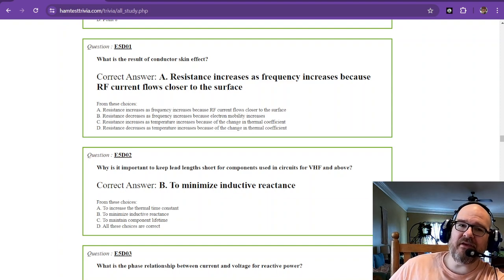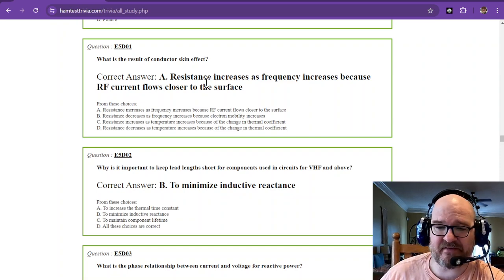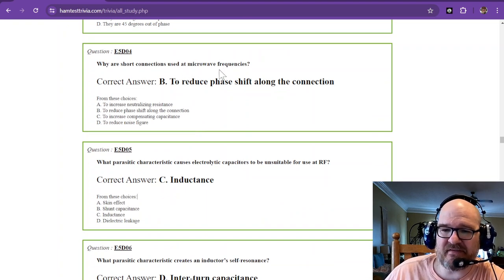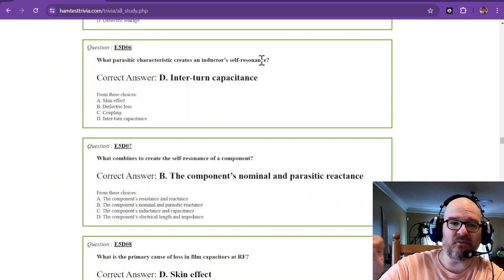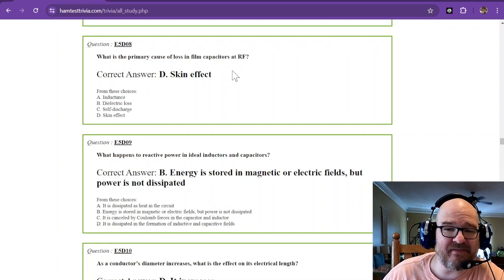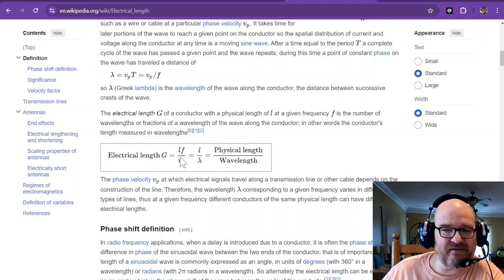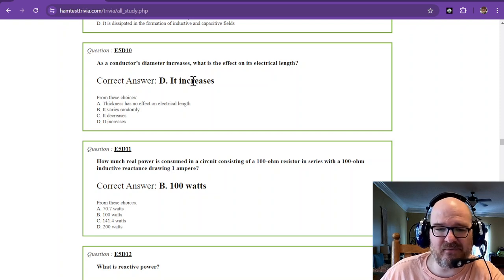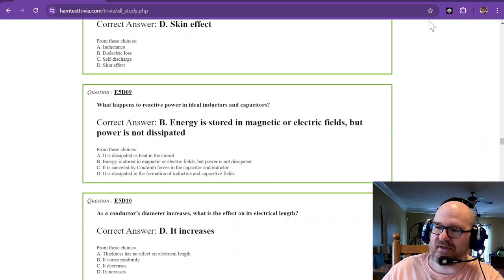2024-2028 Amateur Extra License Study Part 23 - Subelement 5D Q1-12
SUBELEMENT E5 - ELECTRICAL PRINCIPLES [4 Exam Questions - 4 Groups]  49 Questions 20-23

E5D RF effects in components and circuits: skin effect; real and reactive power; electrical length of conductors

3D Printing for Ham Radio: Integrating modern technology, I love explore how 3D printing can be used to create custom parts for radios, antennas, or other project enhancements and toys. This unique angle not only appeals to amateur radio operators but also to tech enthusiasts and makers. I am a MAKER, and Amateur radio offers a wonderful avenue in engineering and tinkering.